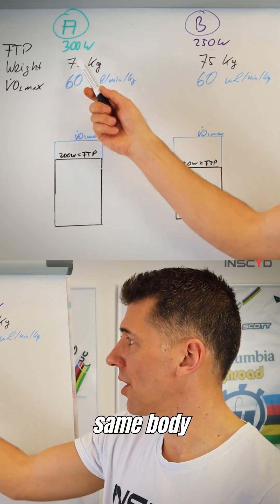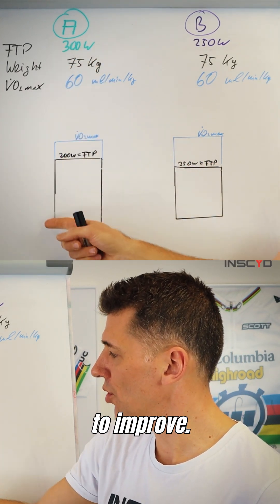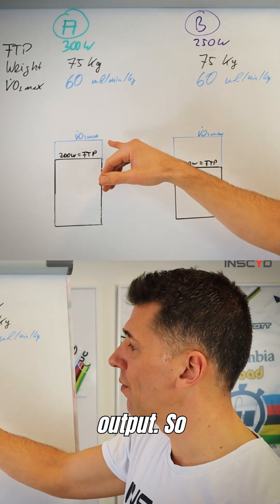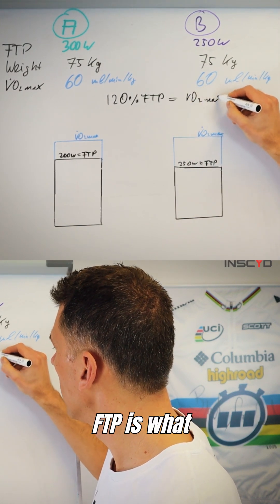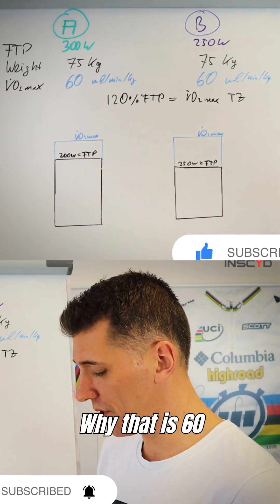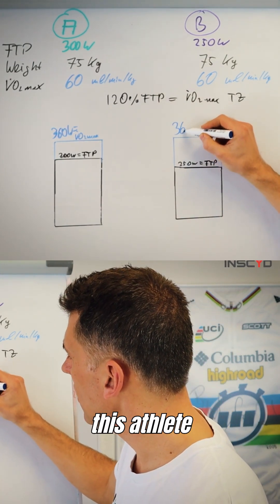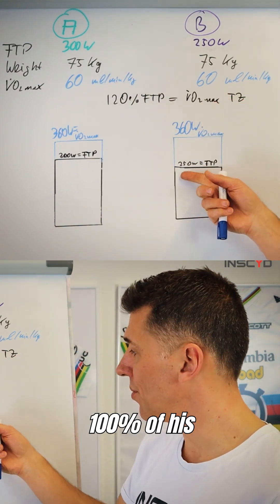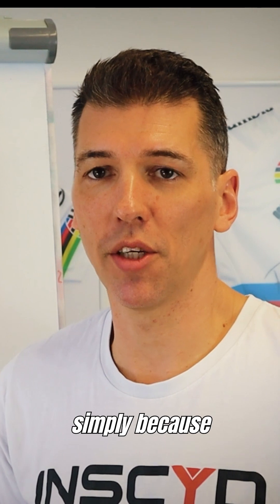Why 120% FTP Isn’t Enough for VO2max Training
Two athletes. Same VO₂max. Different FTPs. Both training at “120% FTP”... but only one is actually hitting VO₂max power. 🤯 Here’s how you can fix that

Here’s why training zones based on FTP might mislead you—and how to fix it.

🔍 Learn the science behind true VO₂max intensity
⚡ Discover why FTP-based training can underdeliver
📈 Train smarter, not just harder